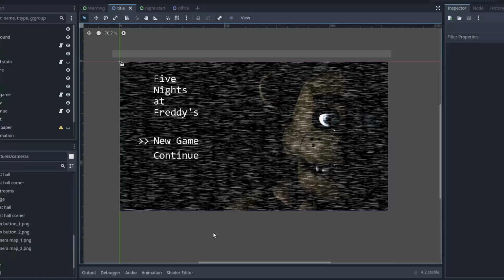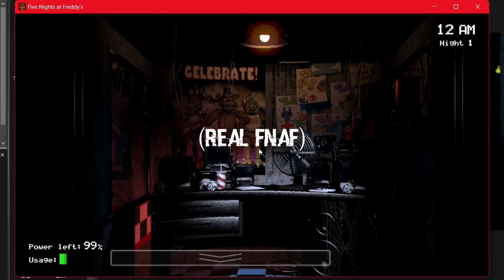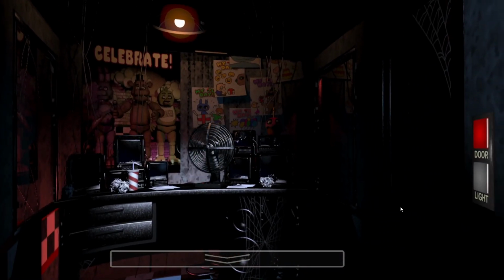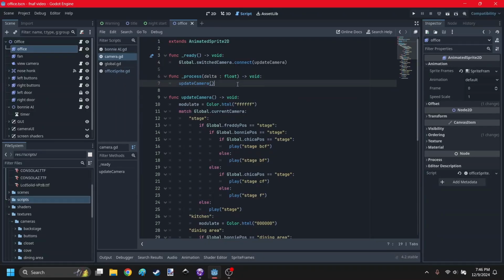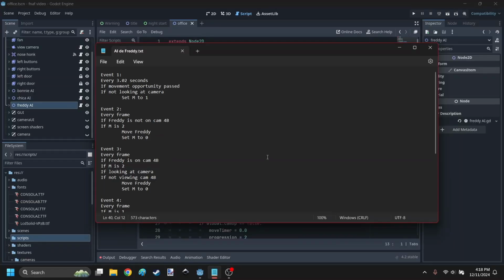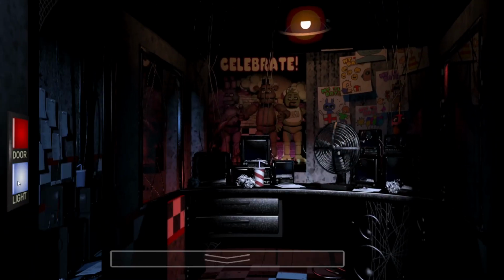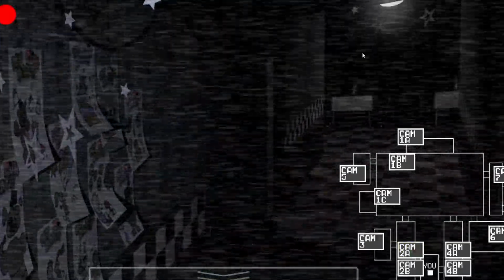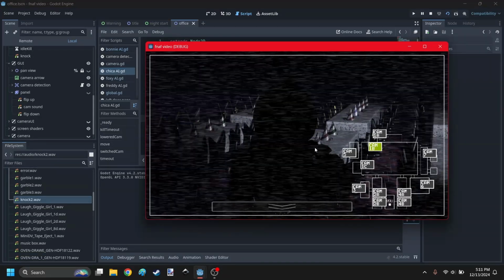Remaking Five Nights at Freddy's in Godot - Part 3 (Animatronics AI)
Continuing to make Fnaf in Godot by making the animatronics' AI.

Chapters:
0:00 - Intro
0:36 - Adding random features
4:10 - Preparing cameras
5:24 - Animatronic movement
9:07 - Freddy AI
10:57 - Foxy movement
12:14 - Attack and defense
16:47 - Camera positions
17:12 - Outro